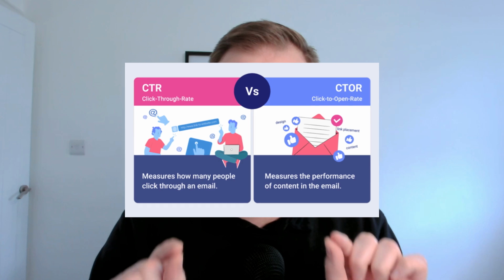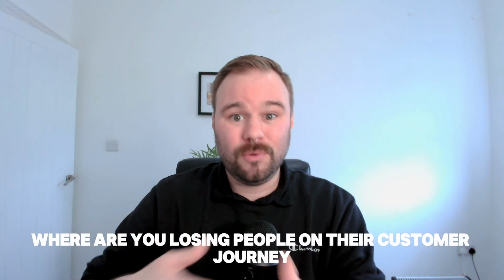Skyrocket Open Rates: The Email Marketing Secret You're Missing!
We're diving into the ultimate email marketing secret that will skyrocket your open rates. If you've been struggling to get your emails noticed, this is a game-changing tip you've been missing Perfect for both seasoned marketers and newbies, these insights will revolutionize your approach and significantly increase your email marketing success.

Skyrocket your open rates with the secret sauce you've been missing! If you're struggling to make your email marketing campaign a money-making beast, guess what? You've just struck gold! Discover the game-changing email marketing metrics that can transform your online sales. Unlocking the potential of your emails is easier than you think, and I'm here to show you how.🚀

In this video, I dive deep into the most crucial email marketing metrics, from open rates to CTRs, and reveal how to optimize them to ensure your message isn't just seen, but acted upon. You heard that right! I'll share my personal tactics on crafting irresistible subject lines that beg to be clicked, segmenting your audience for targeted impact, and weaving curiosity into your emails to boost engagement.

But that's not all! I've cracked the code on overcoming low conversion rates, reducing bounce rates, and turning your email list into a loyal buyer's community. Whether you're an aspiring entrepreneur or a seasoned marketer, this video is packed with actionable advice that can revolutionize your digital marketing strategy.

Join my hive and get weekly tips to advance your business

Ready to transform your email woes into wins? Together, we're unlocking the secrets to making money online and transforming your entrepreneurial journey. Let's dive in!

CHAPTERS:
0:00 - Intro to Email Marketing Metrics
0:28 - Email Open Rate Explained
3:16 - Understanding Click-Through Rate (CTR) in Email Marketing
5:10 - Analyzing Click-To-Open Rate (CTOR) for Better Engagement
8:02 - Importance of Bounce Rate in Email Campaigns
9:55 - Managing Spam Rate to Improve Email Deliverability
11:22 - Monitoring Unsubscribe Rate in Email Marketing
13:45 - Conversion Rate: The Ultimate Email Marketing Metric
16:33 - Growing Your List: Tracking New Subscribers
17:32 - Measuring Revenue from Email Marketing Efforts
19:00 - Final Words on Email Marketing Metrics